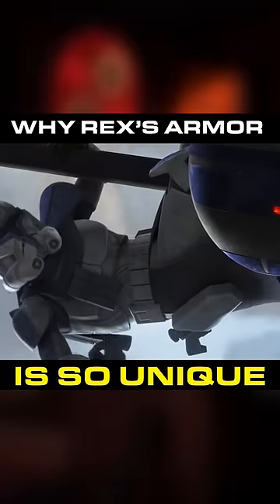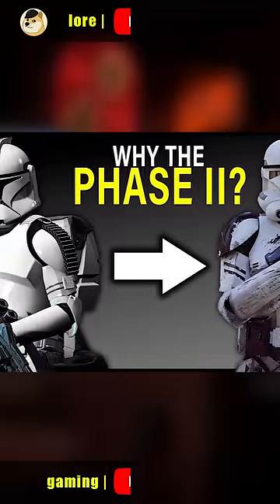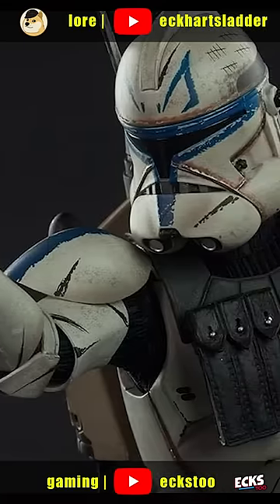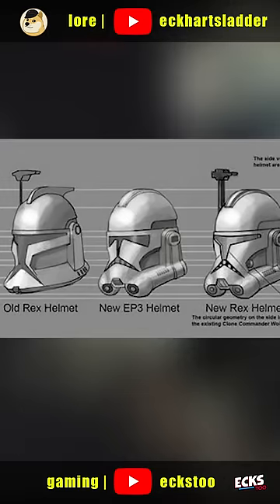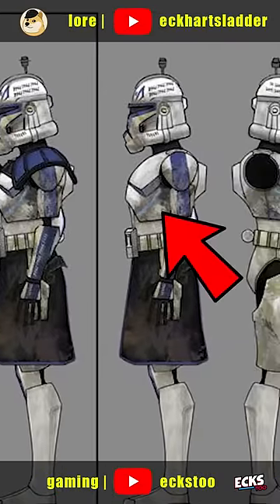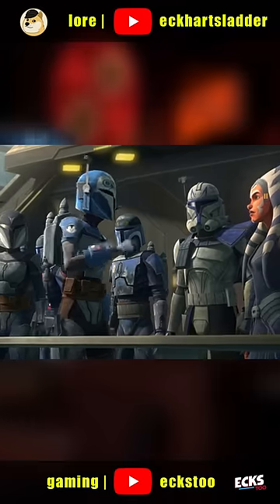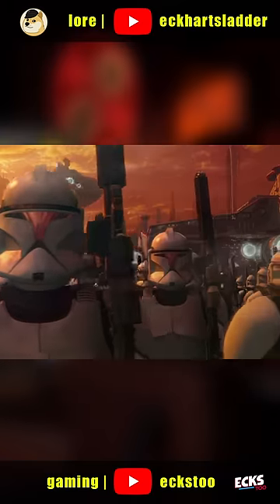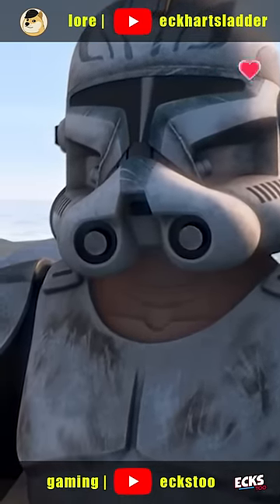Why Rex had the MOST UNIQUE Clone Armor - Star Wars Lore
Captain Rex has the most unique Clone Armor in all of Halo lore, combining aspects of Phase I and Phase II clone armor. We'll talk all about Rex, the Clone Wars, and more on today's Star Wars Lore short!